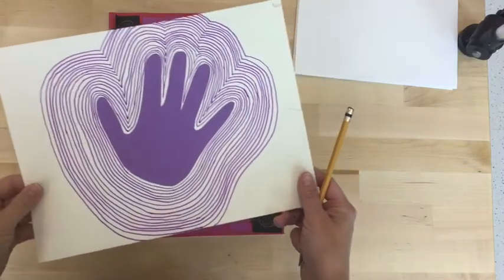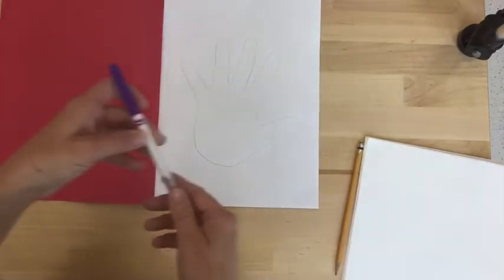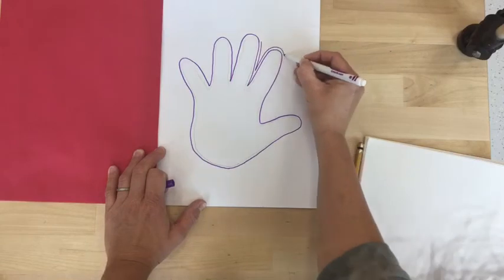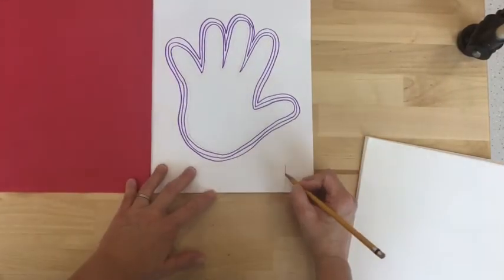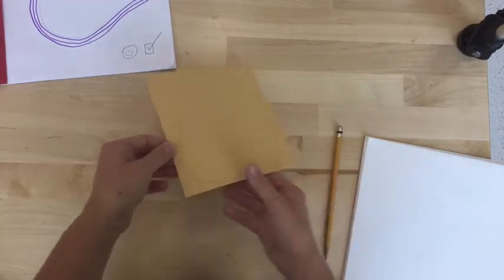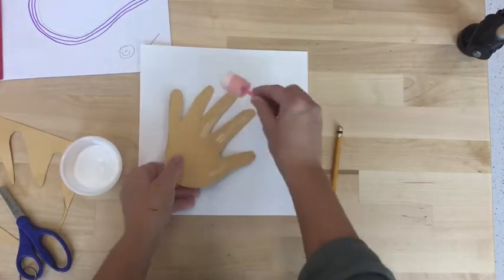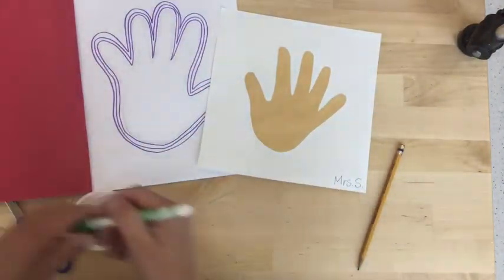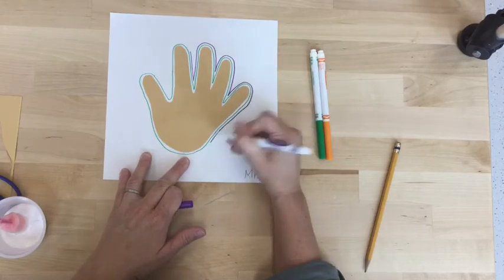Concentric lines around hand part 1